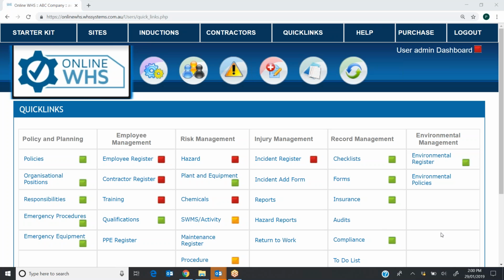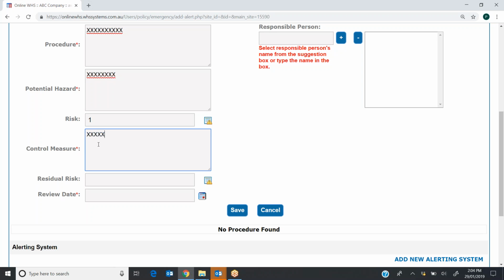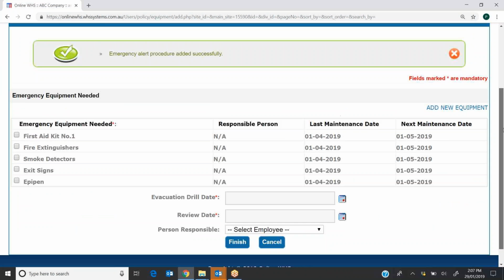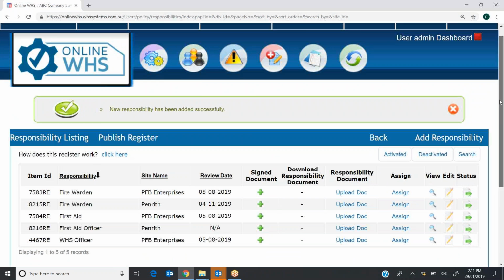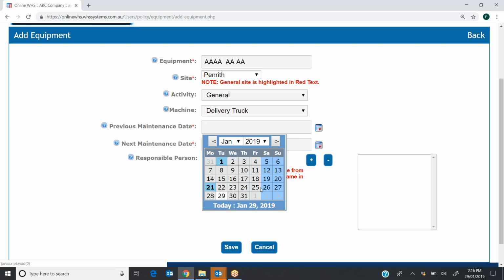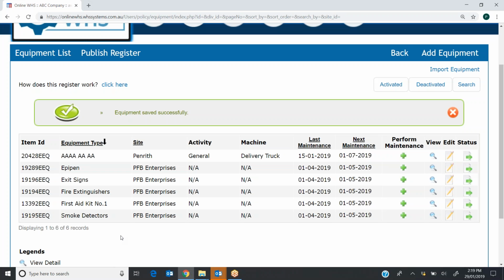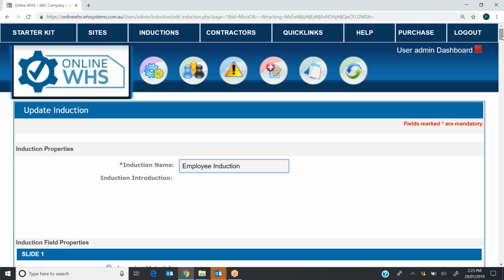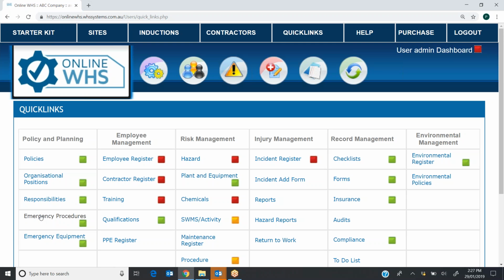How to use the Emergency Procedure Register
How to use the Emergency Equipment, Responsibility and Emergency Procedure Register